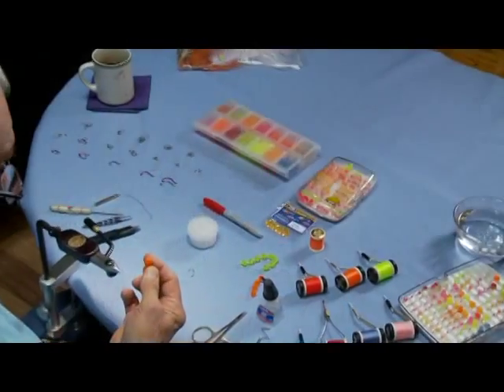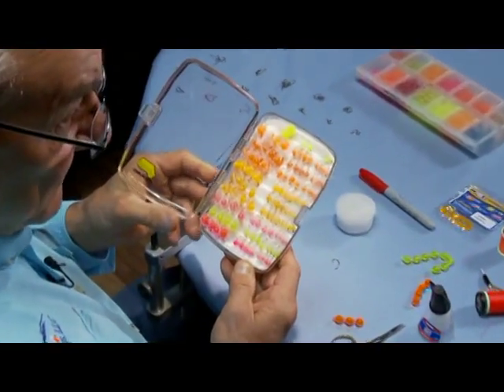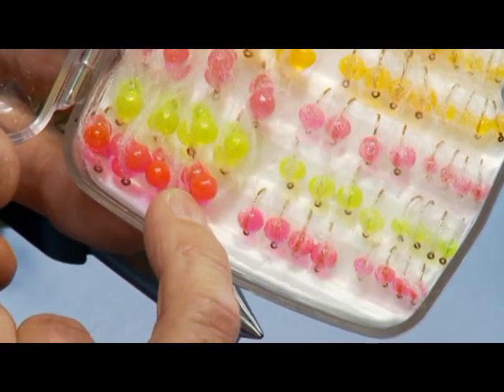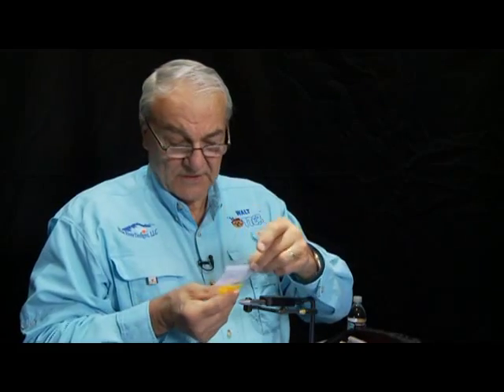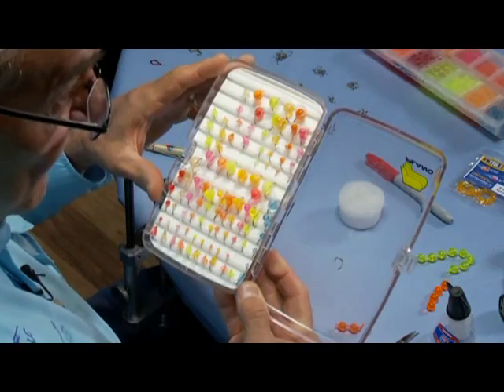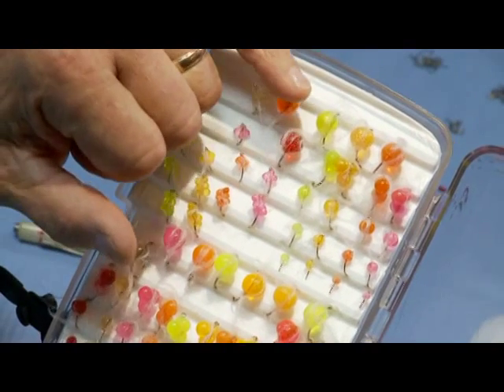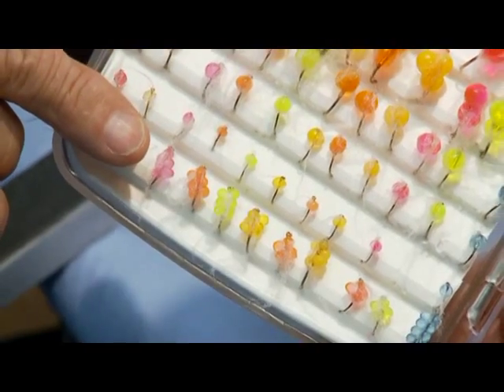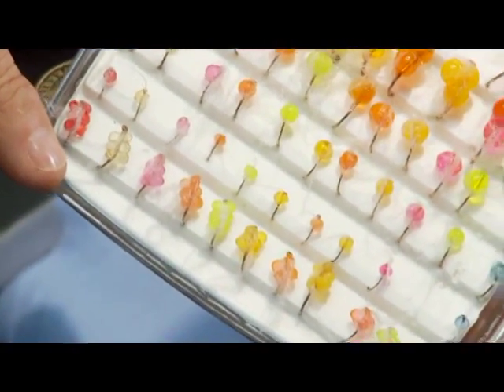NHOFT24 Otter's Soft Milking Egg Flies Preview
Walt Mueller, Jr. aka “The Otter” (always in the water and usually catching fish) has been an avid fly tyer and fisherman for over 50 years and resides along the Blue River in the Colorado Rockies. While also known for his small nymph patterns, he has the distinction of developing and marketing the original “Soft Milking Egg”® fly patterns. While he initially developed these realistic and highly effective milking egg patterns for the Great Lakes steelhead areas that he fishes, they have also proven to be exceptional flies for all the cold water fish species, from Alaska, Canada, the Pacific Northwest, Mountain West, Great Lakes and other world areas for all steelhead, salmon and trout species.  While there are many other egg patterns on the market, none are "soft and milking".  Others are made of hard plastics or epoxy and do not exhibit the “milking” characteristic of real fish eggs. These “Soft Milking Egg”® patterns  duplicate real fish eggs when drifting in the water current.   Walt developed and created various color and size combinations to duplicate realistic colors for the different species of trout, salmon and sucker spawn eggs in our rivers. Walt shows you how to tie “Soft Milking Egg”® fly patterns with 15 different colors and 6 different sizes and configurations from his small 2 x 2 mm double row  “Soft Sucker Spawn”© OS-3 flies on tiny #18 thru #10 hooks, then the 4 mm, 6 mm and 10 mm flies with single eggs on #16 thru #6 hooks plus the larger 3 x 6 mm clusters and multiple clusters in various sizes on #10 up to #2/0 hooks, tied in his many different translucent and opaque egg colors with Otter’s Milking Veil material. He also demonstrates tying realistic “Soft Spawn Sack”© flies that last for multiple hook-ups using his different sizes of egg materials, plus a new method to tie up the Alaska style pegged egg system using his realistic products. “Walt’s Otter eggs are incredible - nothing compares.” Matt Supinsky, Owner, Gray Drake Lodge, Newaygo, MI, writer & guide photographer